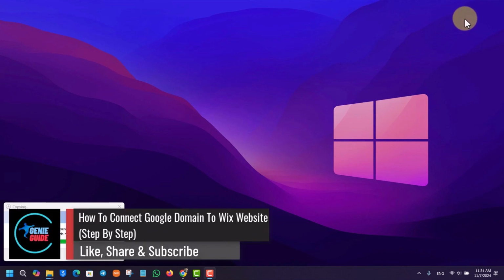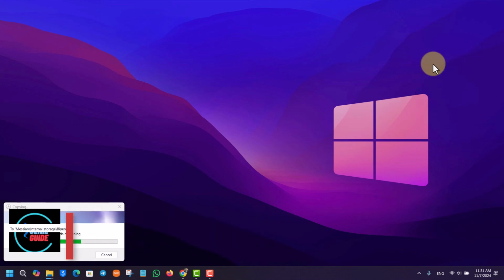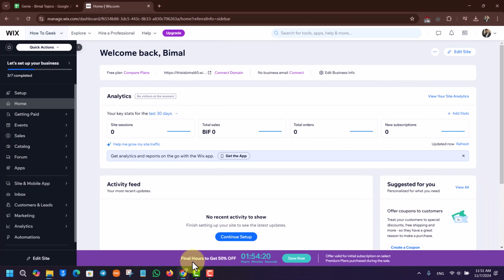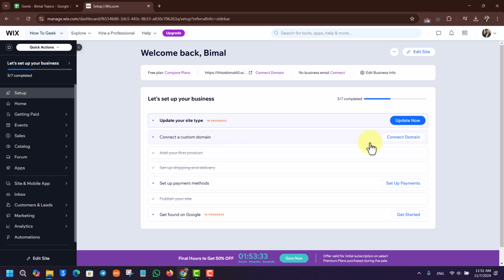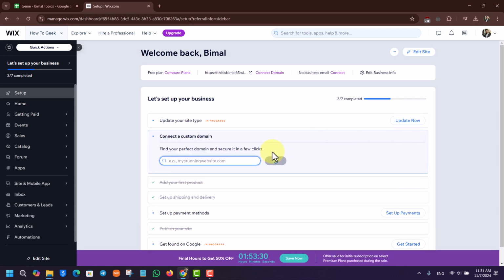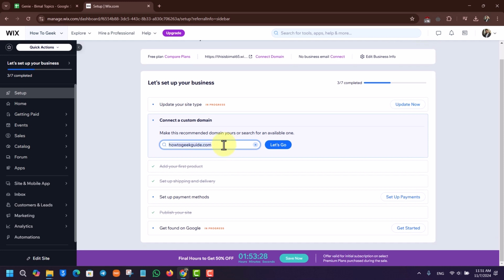How To Connect Google Domain To Wix Website (Step By Step) !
In this video, you’ll learn how to connect a Google Domain to your Wix website. This straightforward guide will help you link a domain you've purchased through Google Domains to your Wix account, allowing your site to be accessed through a custom URL.

To start, log into your Wix dashboard. On the homepage, look for an option labeled “Connect Domain.” If this option isn’t visible, go to the “Setup” menu on the left side of the screen. Here, you’ll find an option called “Connect a Custom Domain.” This is where you can begin the domain connection process.

Once in the “Connect Custom Domain” section:

1. Enter your Google Domain URL by pasting it into the field provided. Make sure you’ve correctly copied your domain URL from Google Domains to avoid any issues.
2. Click the “Let’s Go” button to proceed. Wix will guide you through the process and will display the necessary DNS (Domain Name System) settings.
3. Log into your Google Domains account and locate the DNS settings for your domain. Replace the existing name servers with the DNS details provided by Wix.
4. Save the updated settings on Google Domains. It may take a few hours for these changes to propagate, after which your Google Domain will be fully connected to your Wix website.

This method allows you to point a Google Domain to your Wix site without additional complexities, enabling your custom URL to redirect visitors directly to your Wix site. This is ideal for enhancing your online presence and creating a cohesive brand identity.

**Timestamps**

0:00 Introduction
0:02 Overview of connecting Google Domain to Wix
0:10 Accessing the Wix dashboard
0:16 Finding the “Connect Domain” option
0:23 Navigating to “Setup” if needed
0:30 Entering Google Domain details
0:35 Connecting Google Domain to Wix with DNS settings
0:42 Updating DNS on Google Domains
0:55 Conclusion

**SEO Description**

This tutorial explains how to connect your Google Domain to a Wix website quickly and easily. Learn how to access the Wix dashboard, input your Google Domain, and configure DNS settings for a seamless connection. Perfect for users aiming to link a custom Google Domain with their Wix site, this guide covers each step for a smooth setup.

**Hashtags**